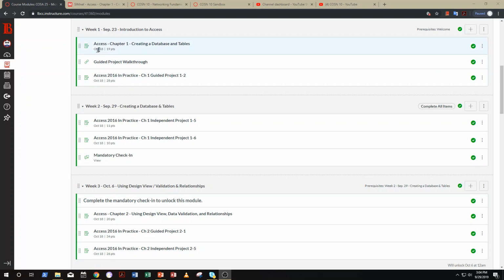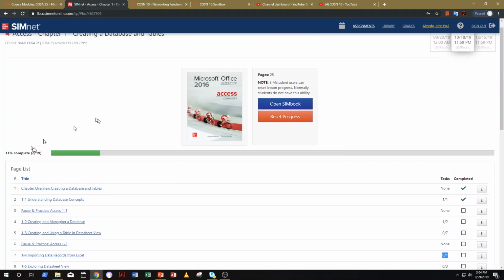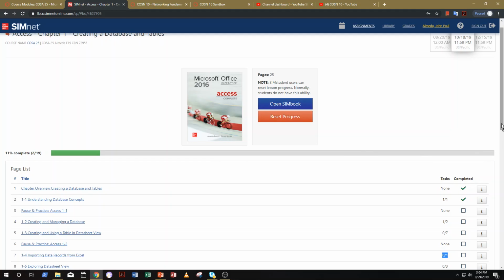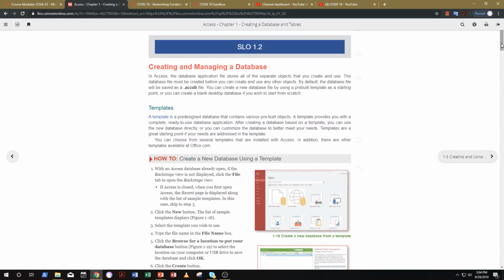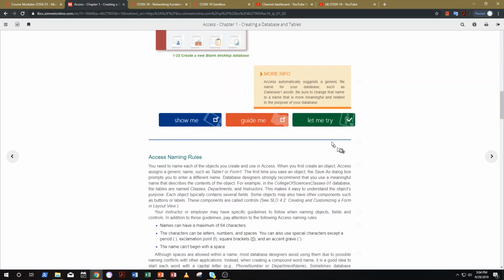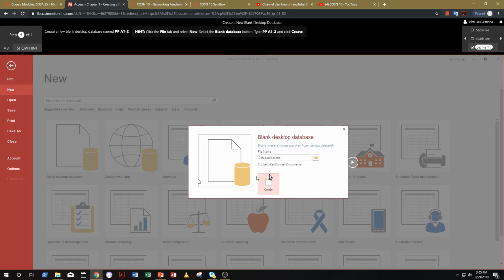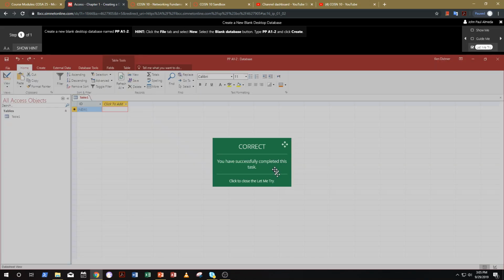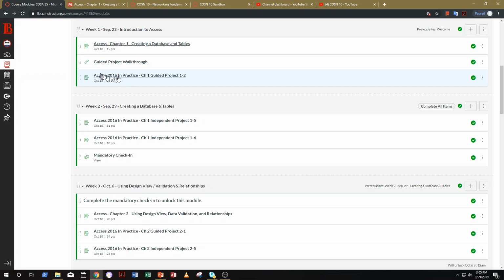LBCC COSA 25: Week 2 Announcement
This week you will complete your first independent projects.